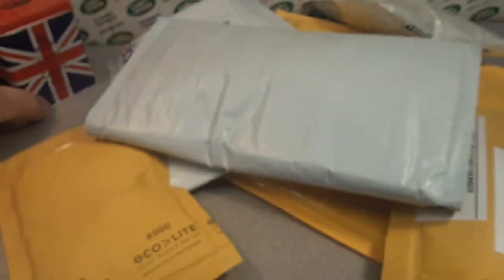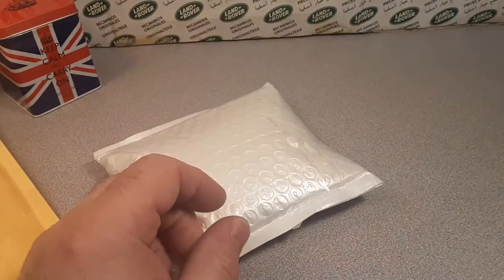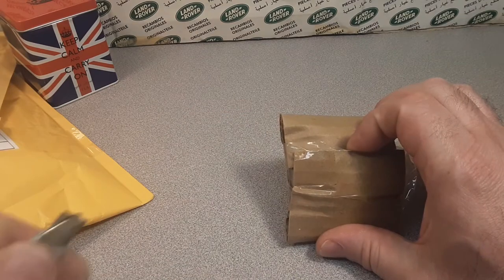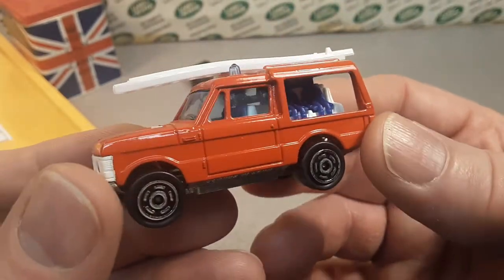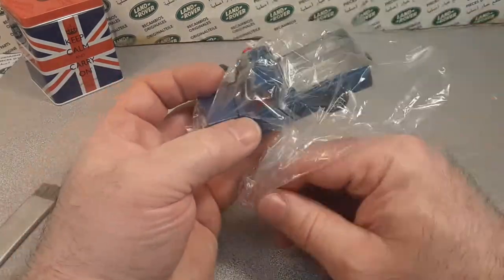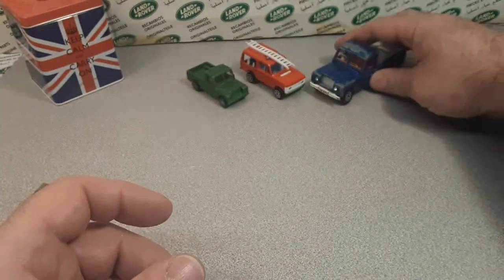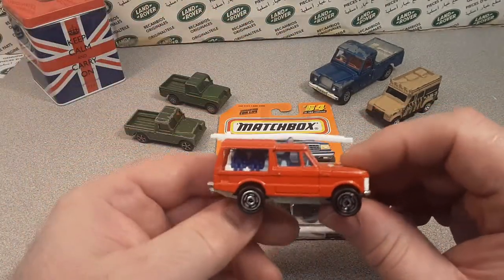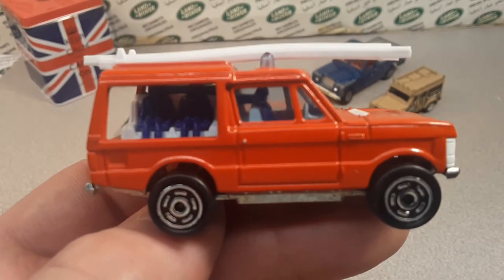Rover Land Unboxing Saturday!! NO BOXES!!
Rover Land  Unboxing Saturday...with no boxes!!
Check this Saturday unboxing video!
Lots of cool Land Rovers!!

My Address:
Dan Winchell